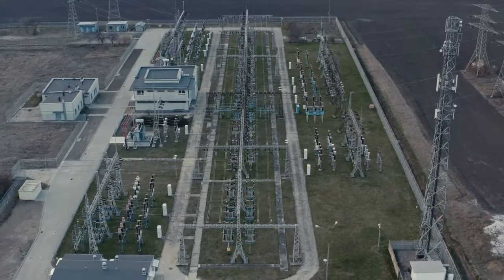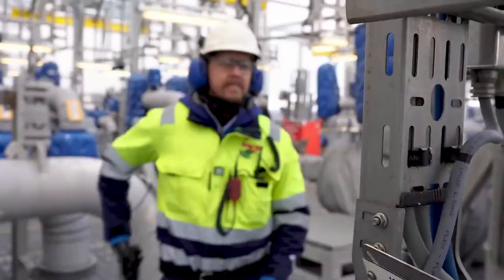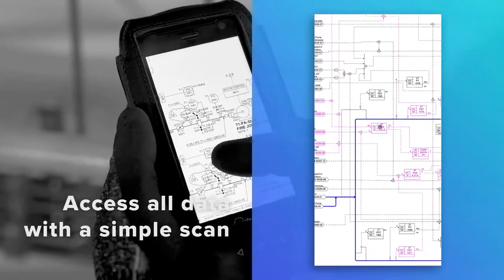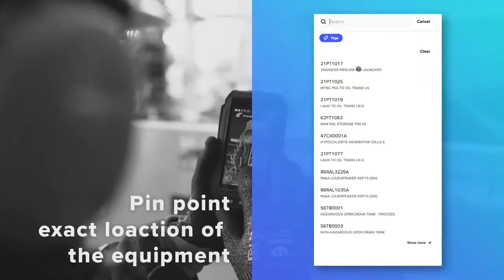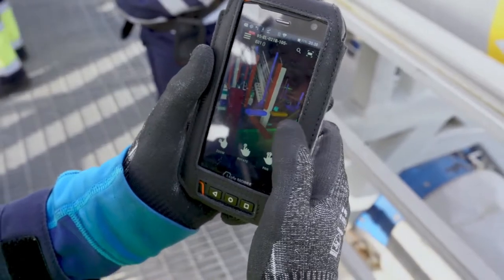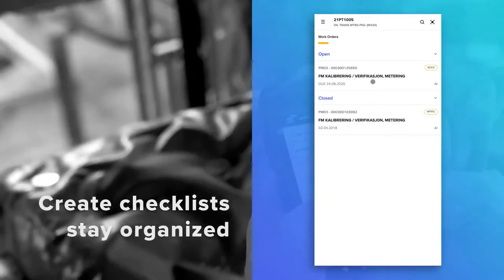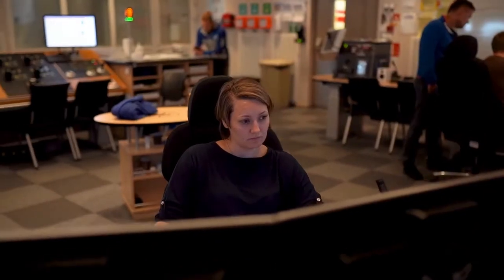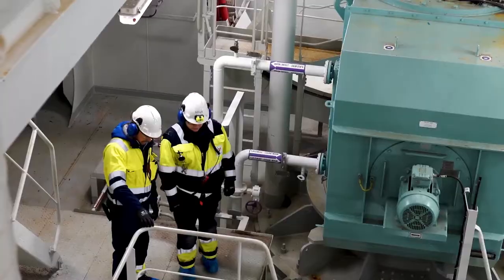Cognite InField | Equip Your Field Workers for Digital Transformation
Your field workers are your experts. To succeed, they need access to the best tools and the best data. Cognite InField puts contextualized data at their fingertips, improving efficiency, reducing waste, and increasing safety by optimizing the preparation and execution of day-to-day operations and maintenance activities.